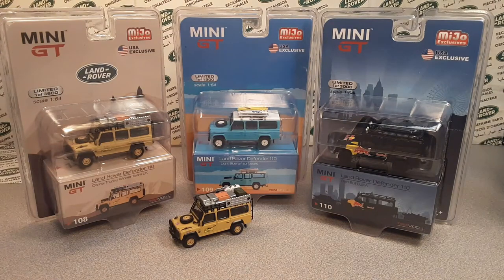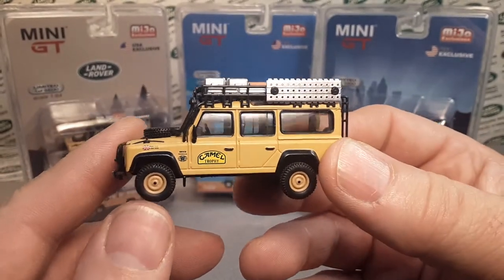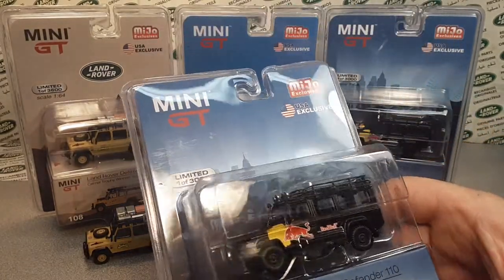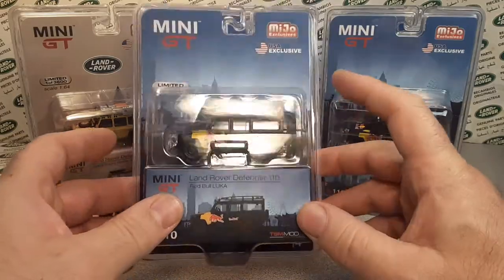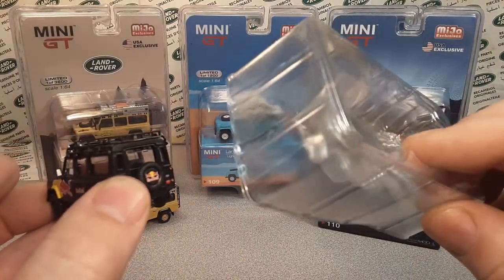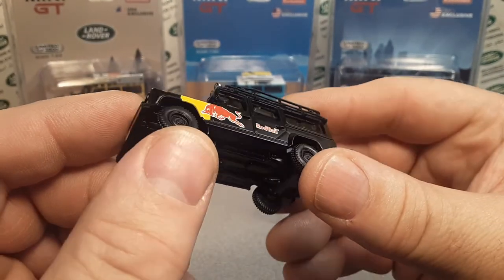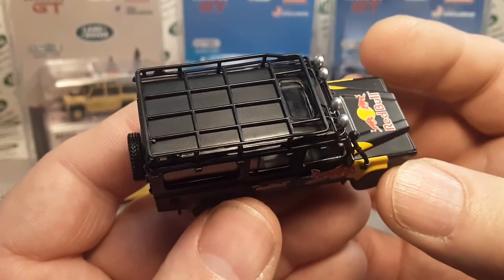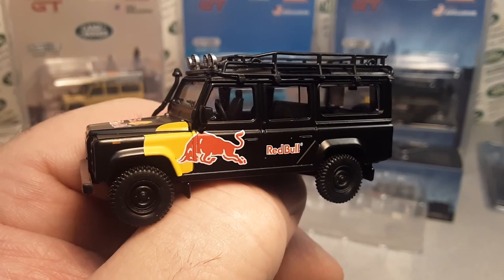Rover Land One Of Wednesday! Mini GT Red Bull Land Rover Defender!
Mini GT  Red Bull Defender 110  review!!
Yup. I open one up!!

My Address:
Dan Winchell